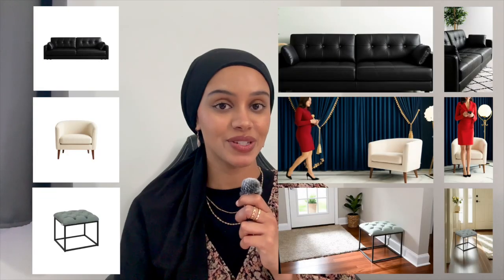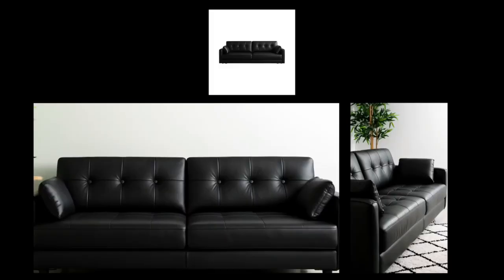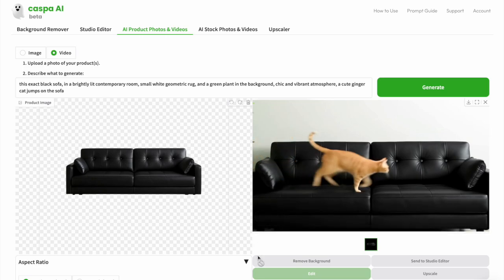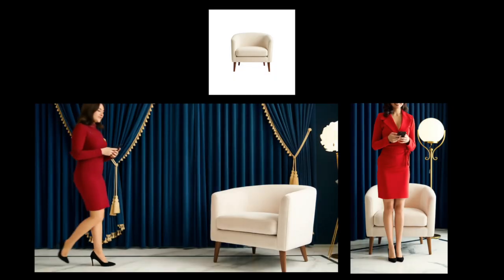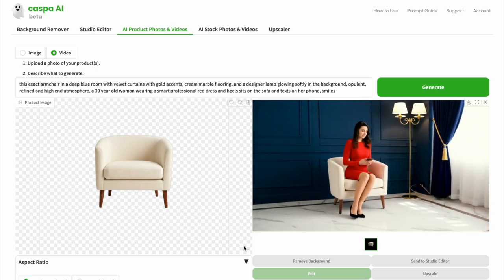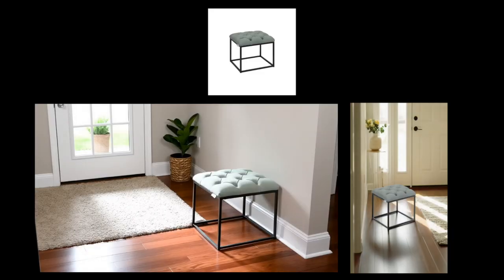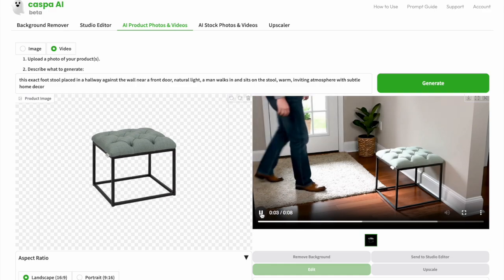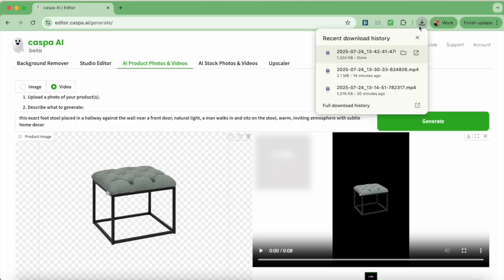Product Videos with AI - Caspa AI Tutorial (Furniture Edition)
00:00 Intro & background
00:57 example 1 (black sofa AI product video - landscape & portrait video)
02:22 example 2 (white armchair AI product videos - landscape & portrait video)
04:02 example 3 (foot stool AI product videos - landscape & portrait video)
05:37 outro

AI Video Tutorial with Your Products on Caspa AI (Furniture Edition)

Caspa AI helps you create unique, product focused images and videos using generative artificial intelligence, in minutes.

You can create photorealistic AI human models, infographics, remove backgrounds, text to image stock photos and videos and upscale and enhance images up to 4kx4k.

AI product photos can be used commercially for in multiple ways, a few include:
- Product lifestyle photos to sell products on Amazon, Etsy, Ebay and more
- A/B testing AI human models to match different customer demographics
- Creating multiple assets for marketing purposes
- Moodboarding ideas for photoshoots

how to make AI photos on caspa.ai | this video shows you how to create unique, product focused photos using generative AI on caspa.ai

AI human models | AI product photography | AI product videos | AI videos | best AI tools for eCommerce | how to create product images using AI | dropshipping before and after videos | ai videos for ecommerce examples | how to create product photos with AI | fashion and clothing AI tutorial | caspa AI product video tutorial | How to create videos for caspa AI